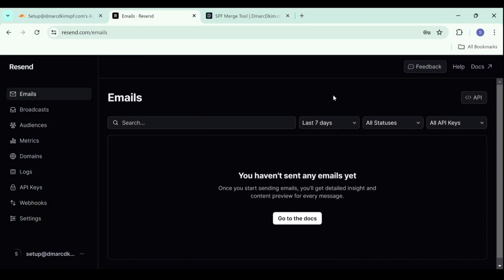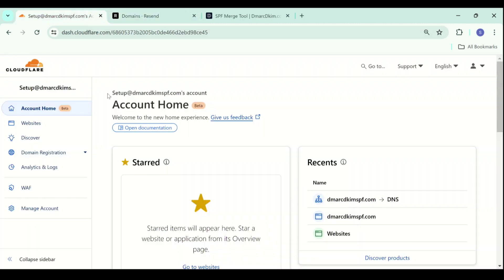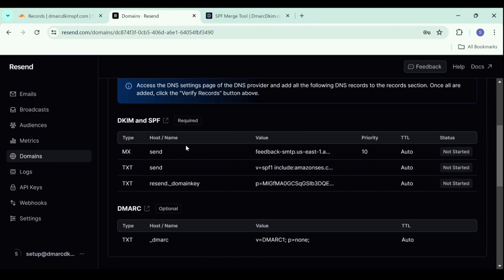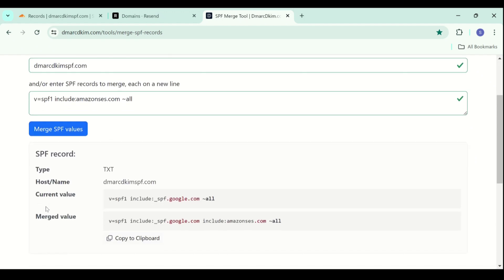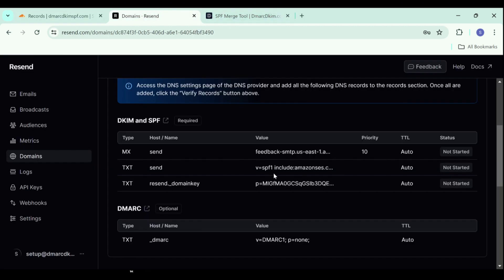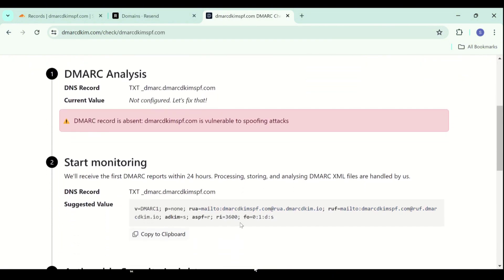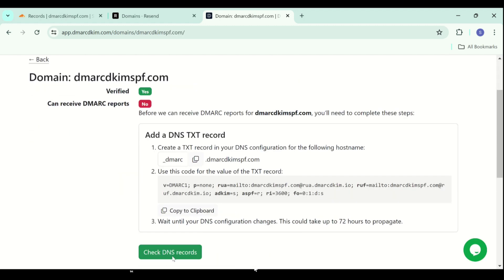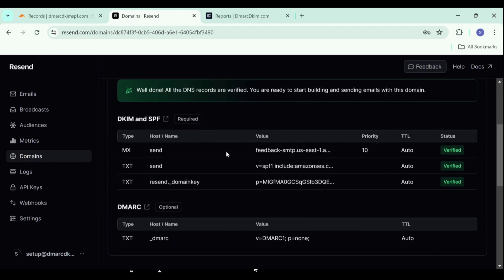Resend DNS Records Setup Guide - How to Authenticate Domain?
This video will guide you how to configure and setup DNS records for Resend to Authenticate sender email domain.

Follow the exact steps shown in the guide to verify your email domain and prevent emails going to spam folder.